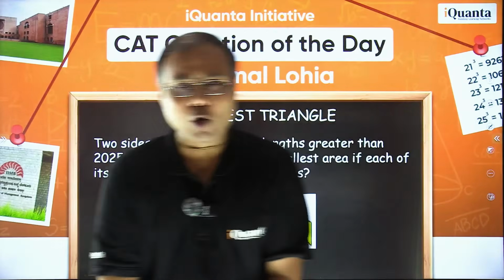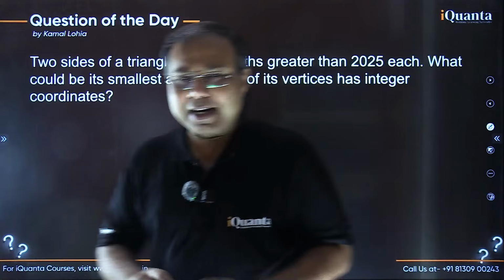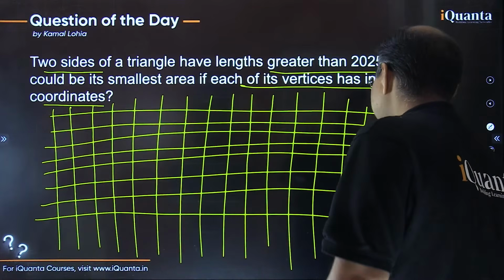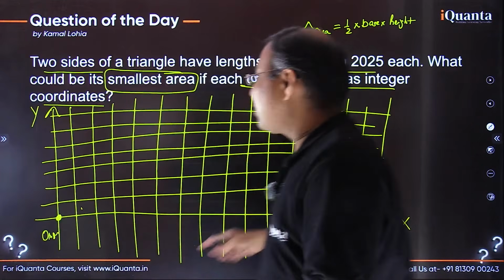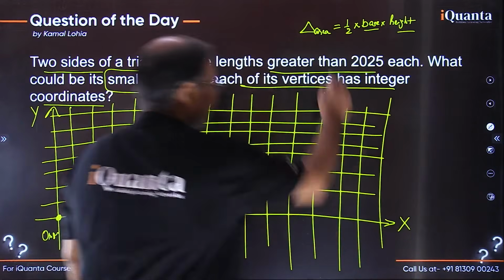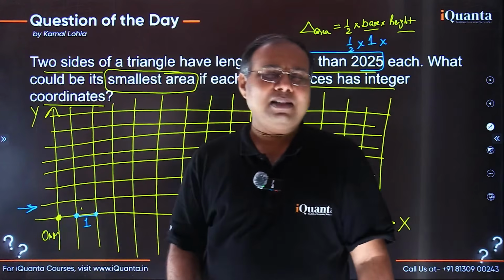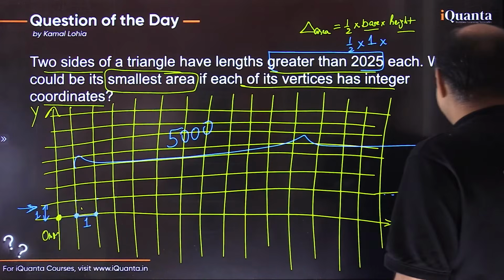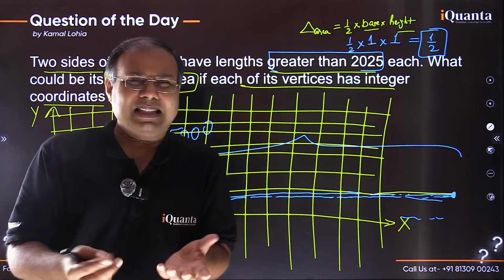Smallest Area Triangle with Integer Vertices? Think Again! | Daily Quant Challenge Day-11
Daily Quant Challenge Day-8 | Geometry – Smallest Area Triangle with Integer Coordinates

In today’s challenge, we dive into a deceptively simple yet brain-twisting geometry problem:
What’s the smallest possible area of a triangle if all its vertices have integer coordinates and two sides are longer than 225?

Sounds easy? Think again!

Join Kamal Huya Sir as he walks you through the logic, visualization tricks, and minimum-area hacks you never thought of. This isn’t just about formulas—it’s about intuition and smart thinking. Perfect for CAT 2025 aspirants and anyone looking to sharpen their spatial reasoning.

⏳ Take a pause, try it yourself, and then watch the expert solution.

📌 What you’ll learn today:

Visualizing integer coordinate triangles

Area minimization strategy

How to work with constraints smartly

Geometry logic for CAT-level questions